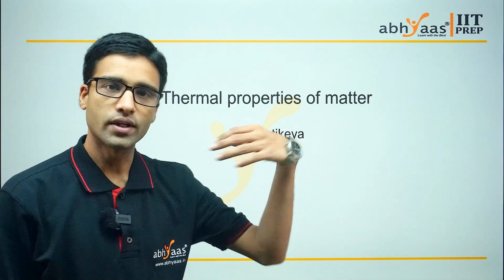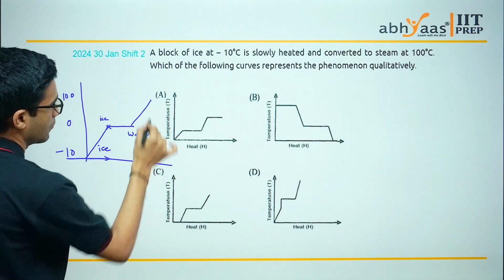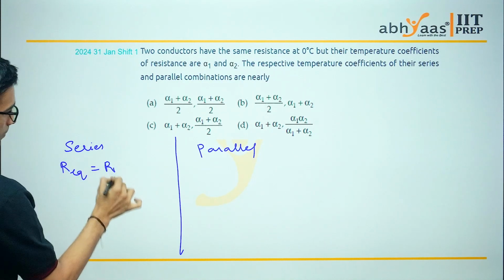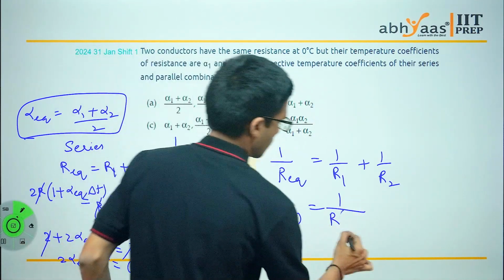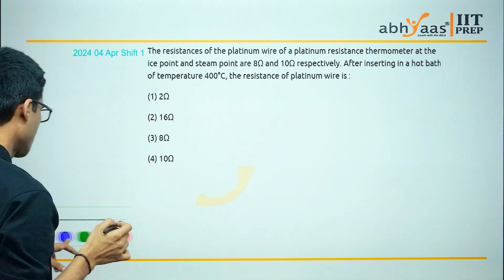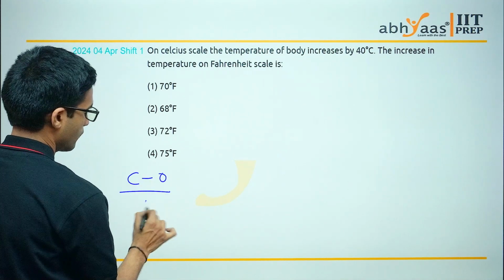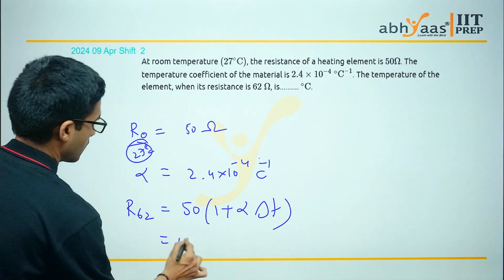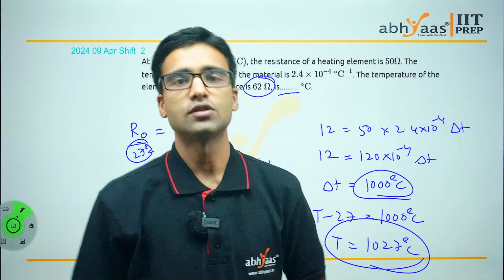Master Thermal Properties of Matter for JEE Mains |PYQ Solved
Strengthen your understanding of Thermal Properties of Matter for JEE Mains with this detailed session on previous year questions! Our expert faculty at Abhyaas IIT Prep covers crucial concepts like heat transfer, thermal expansion, specific heat capacity, and conductivity. Learn problem-solving techniques to confidently tackle this important topic in JEE Physics.